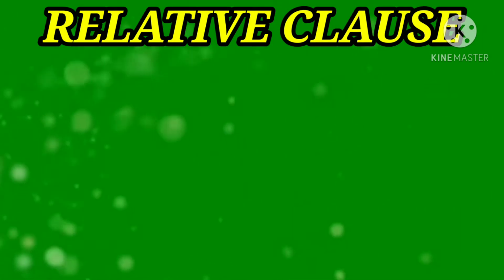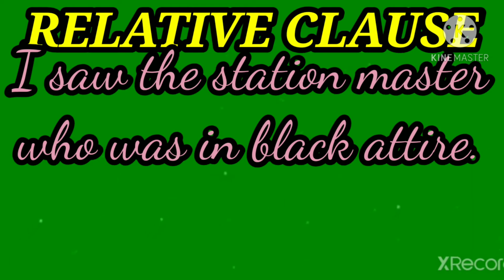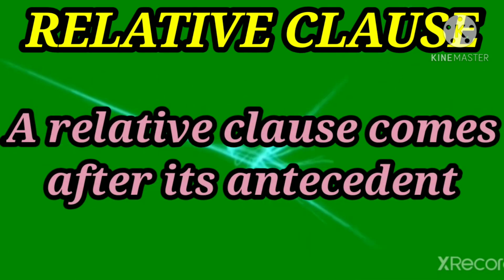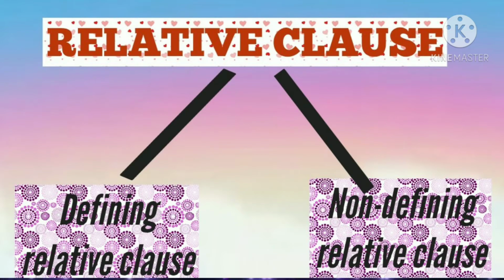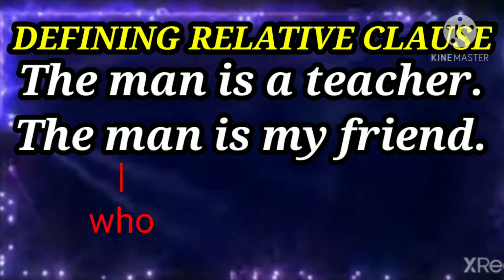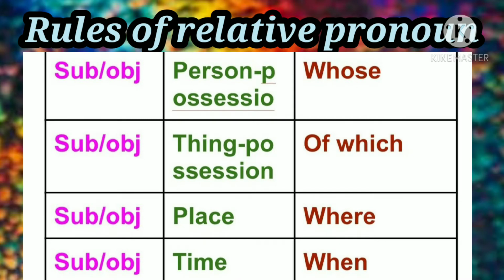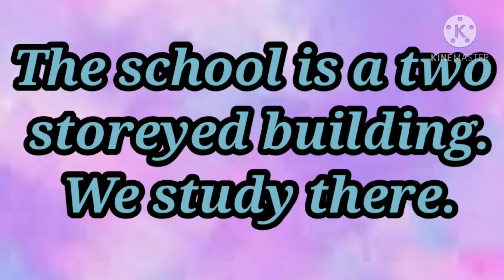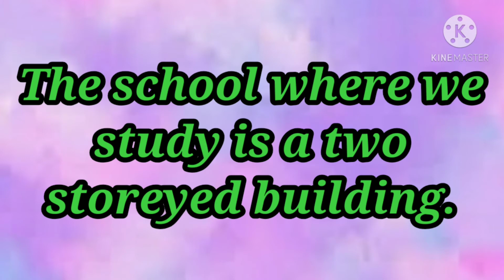RELATIVE CLAUSE FOR 10TH AND +2 by Kailash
Defining and non- defining relative clause